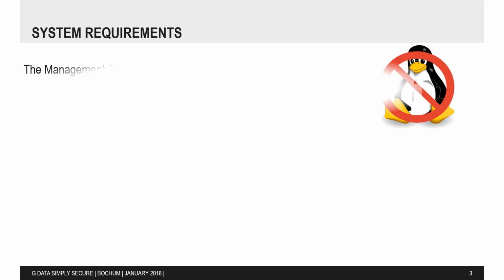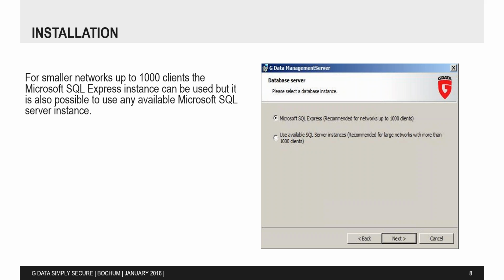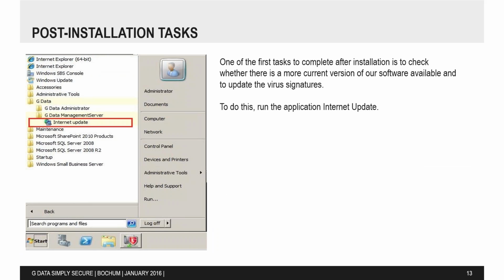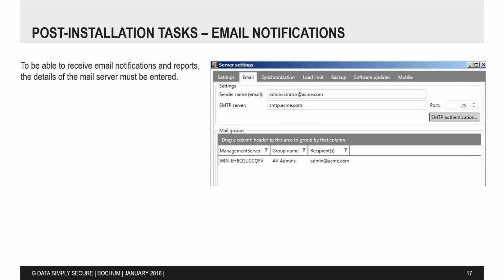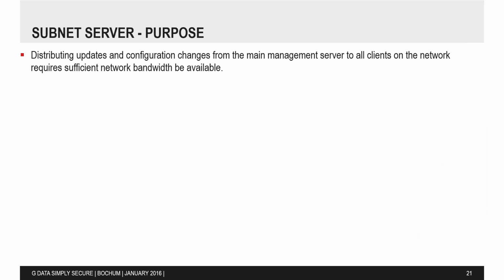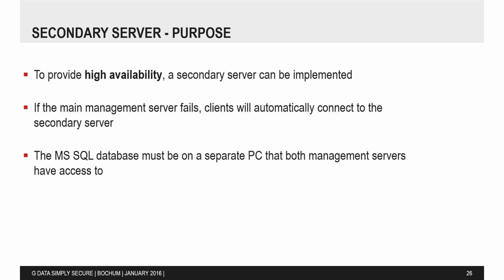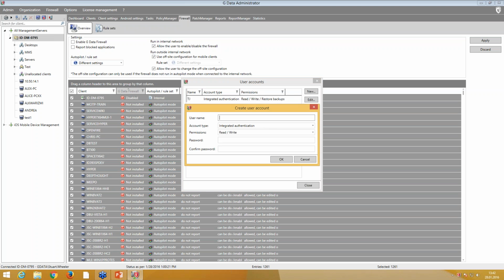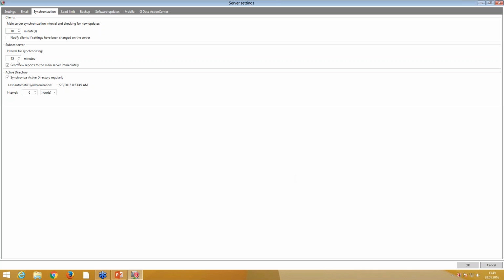Installation and configuration of the G DATA Management Server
GData Management Server installation and configuration tutorial